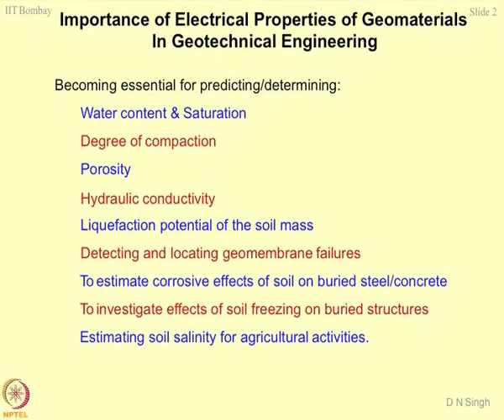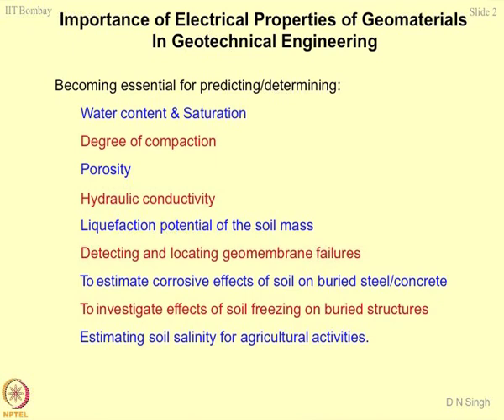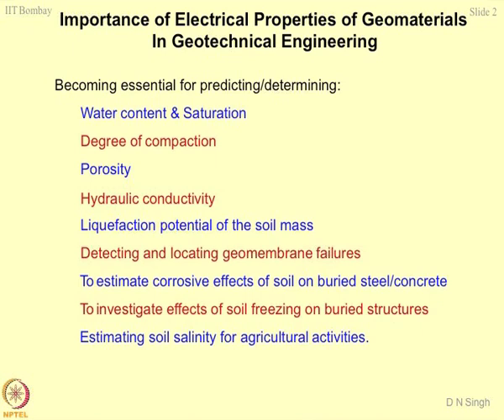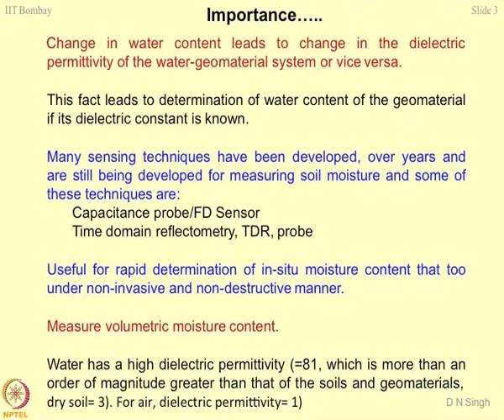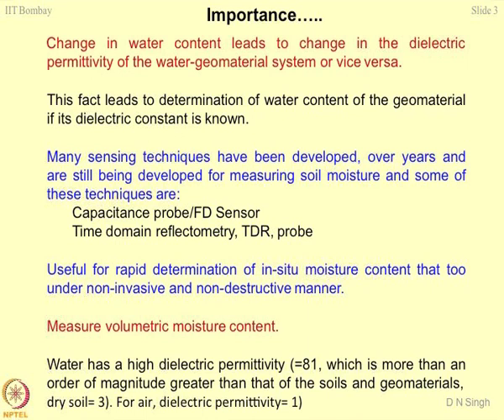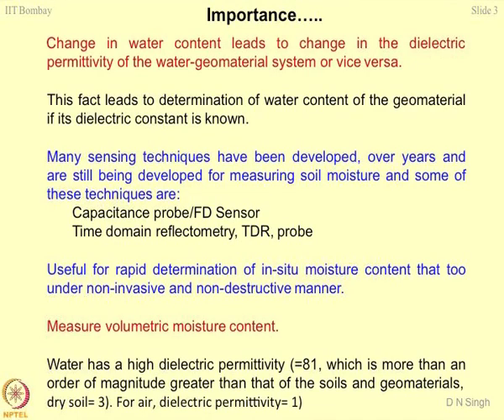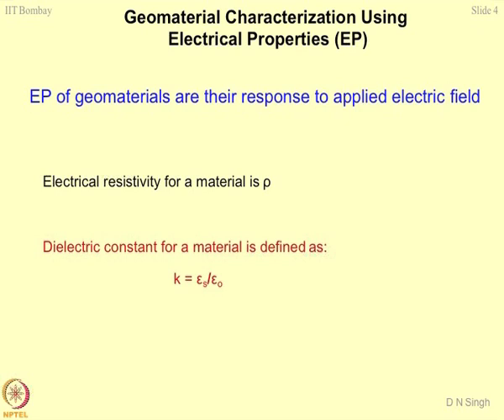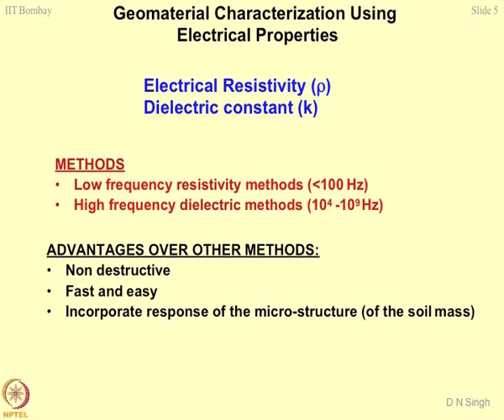Week 10-Lecture 43